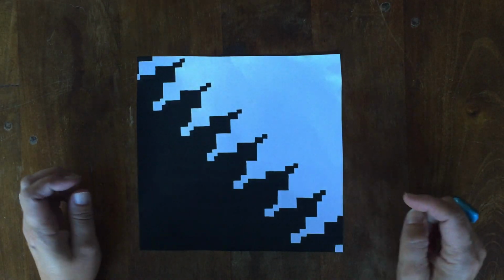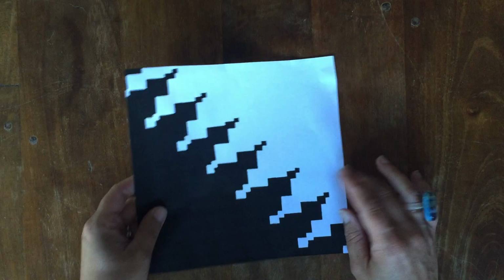Positive and Negative Space